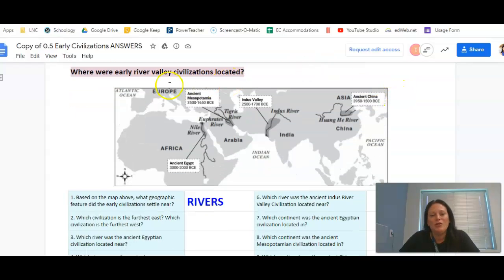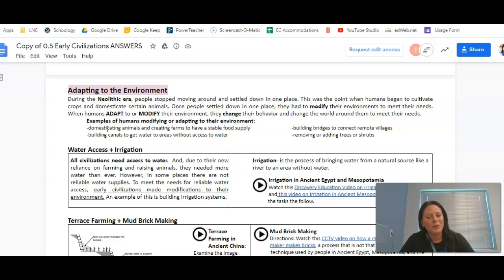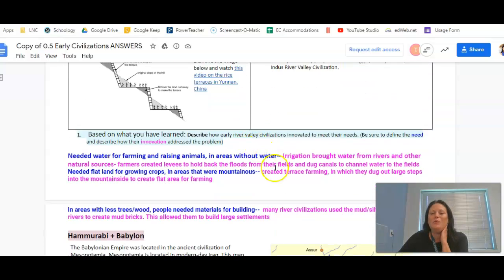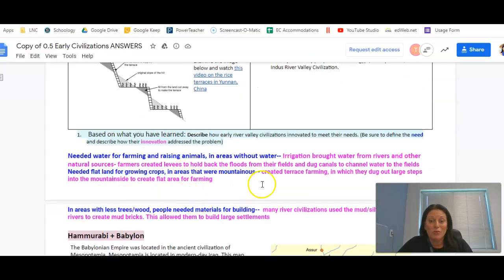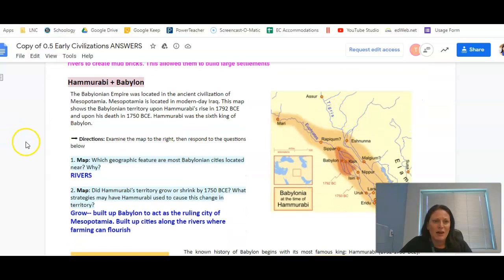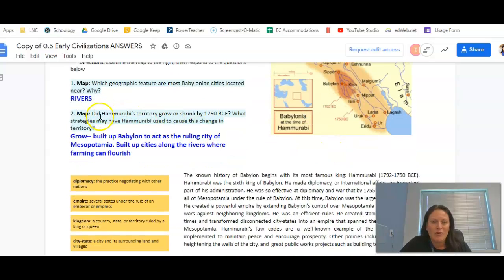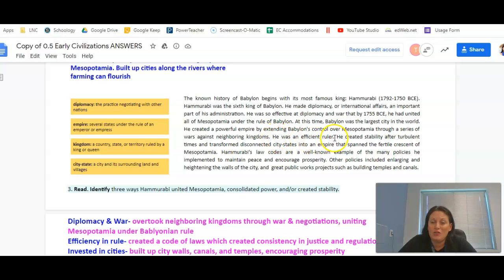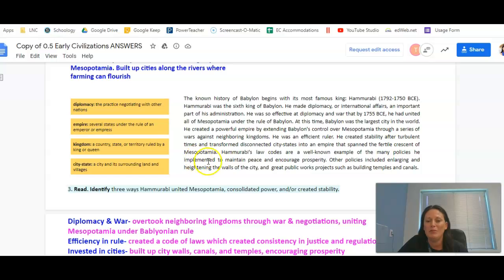Video explanation of Eartly Civilizations